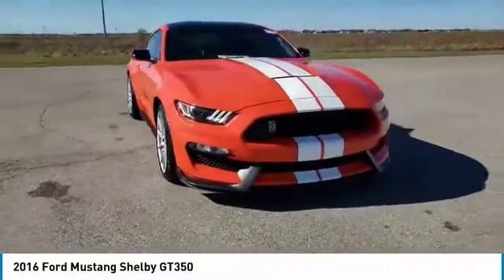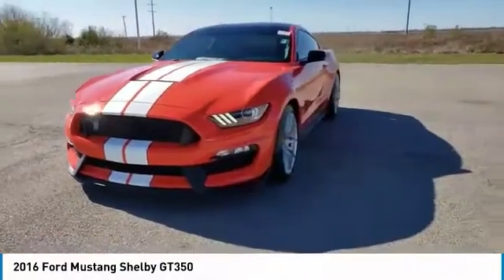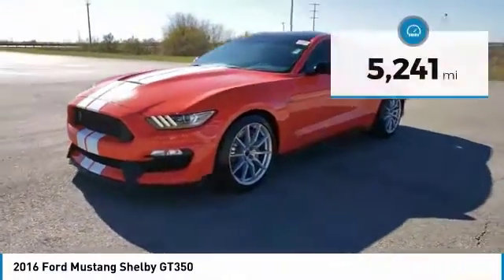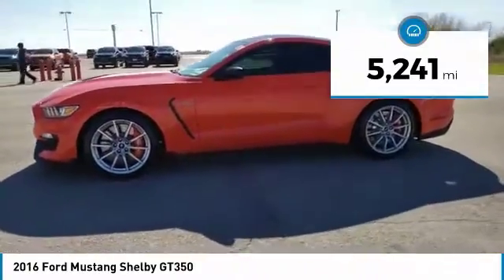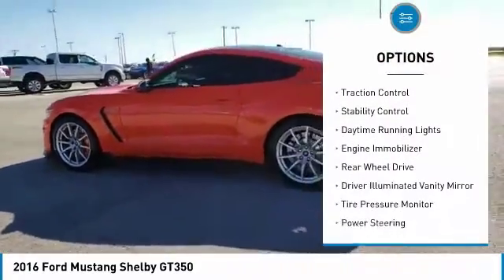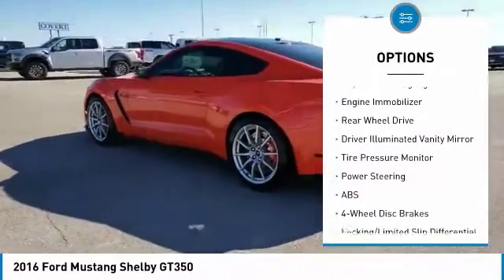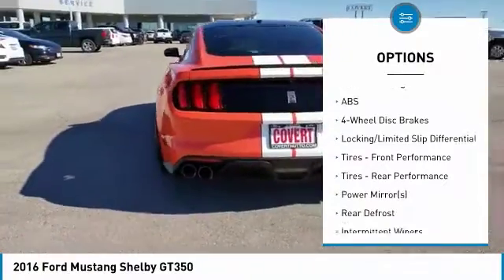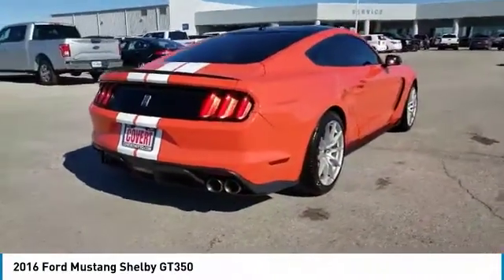2016 Ford Mustang Hutto TX FP4442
2016 Ford Mustang Shelby GT350

Covert Hutto
1200B E. Highway 79

Recent Arrival! Clean CARFAX. ** CLEAN CARFAX **, ** NON SMOKER **, ** HEATED/COOLED SEATS **, ** NAVIGATION **, ** LEATHER **.Odometer is 13328 miles below market average!Awards:* 2016 KBB.com Brand Image AwardsWhether you are in the market to purchase a new or pre-owned vehicle, if you need financing options, we'll help you find a car loan that works for you! Even if you have bad credit, or are a first time car buyer, you can trust that Covert Ford Chevrolet Hutto will professionally fit you into the automobile of your choice. Please call Dan Covert or text at (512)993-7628 for personal assistance or come out and see us. We are just a short drive from these areas Austin, Round Rock, Georgetown, Leander, Pflugerville, Killeen, Temple and other local cities. Please come out and be apart of the Covert family.